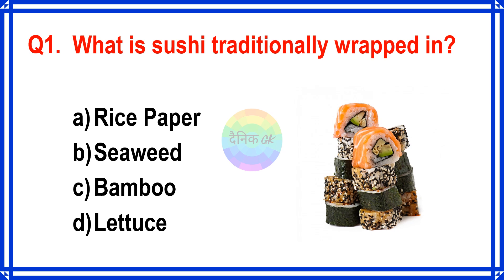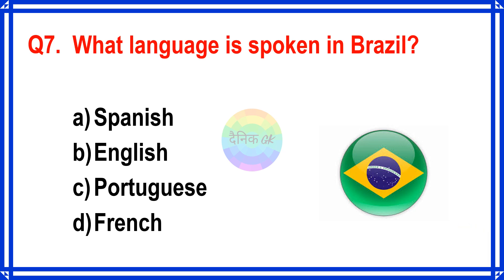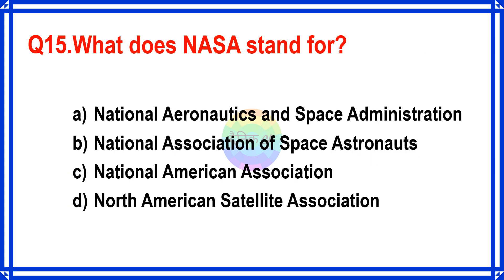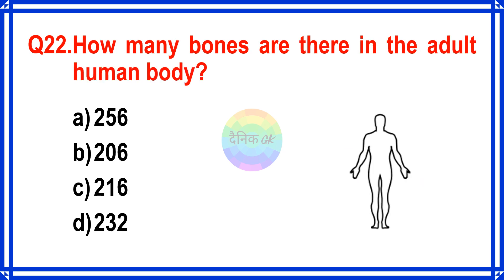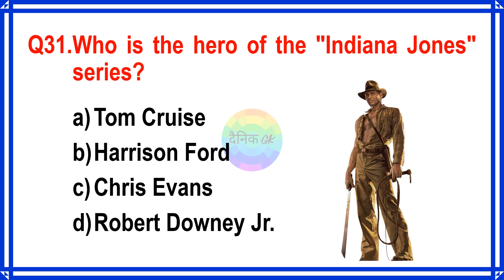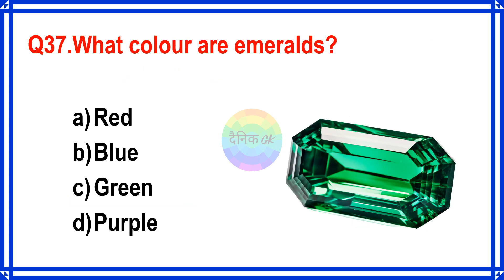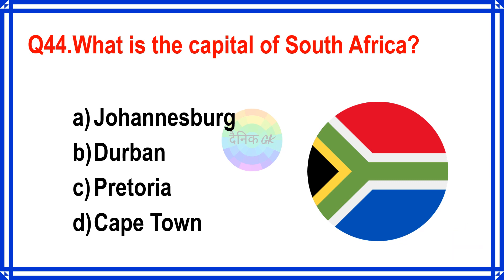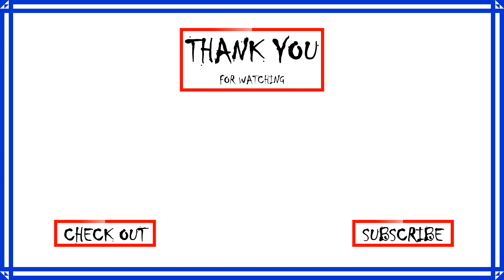Top 50 Important GK Question and Answer | GK Questions and Answers | GK Quiz | GK GS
Join us for an entertaining journey of knowledge with 50 easy multiple-choice questions!
👉 Top 50 Important GK Question and Answer | GK Questions and Answers | GK Quiz | GK Question | GK GS | Dainik GK

Because who said learning can't be exciting? Let's explore the world together! 🚀📚✨

Your concerns:
geography
ssc geography
world geography
Top 30 gk question and answer
Dainik GK
gk
world gk
lucent gk
olympic games
olympics 2024